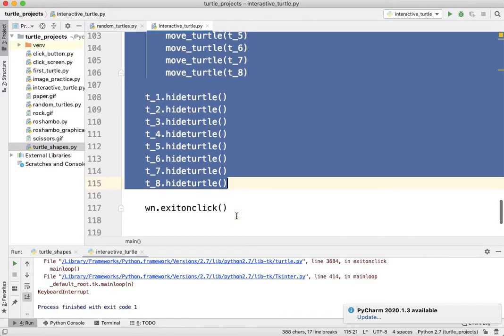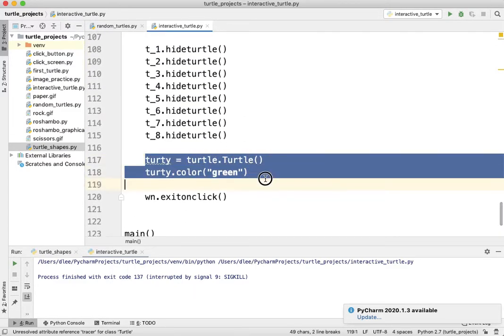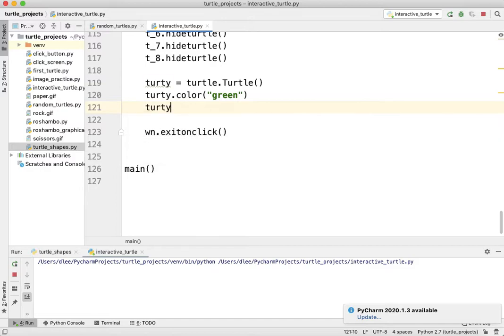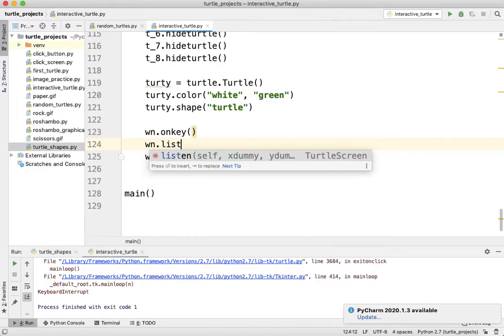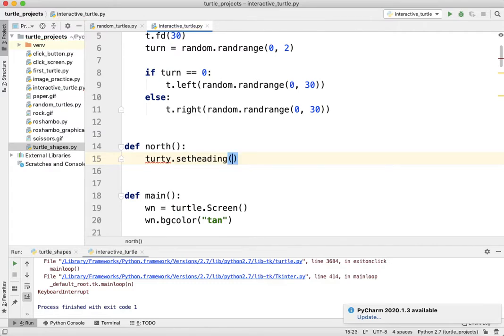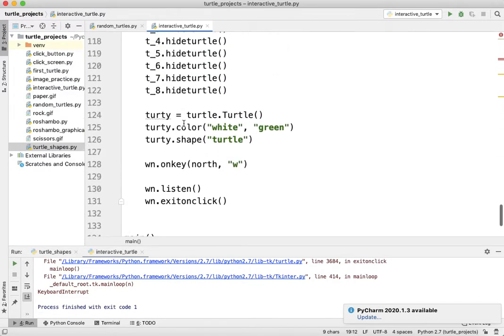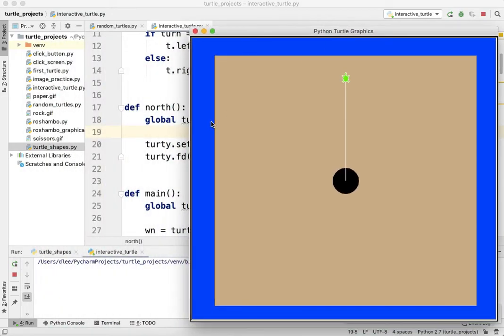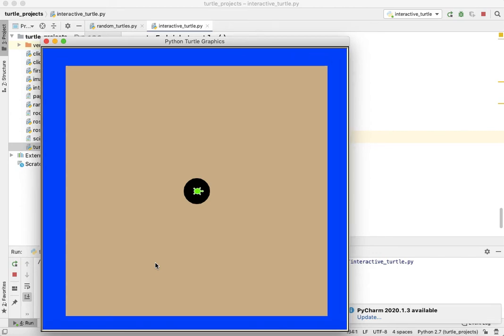py yl mturtle 17